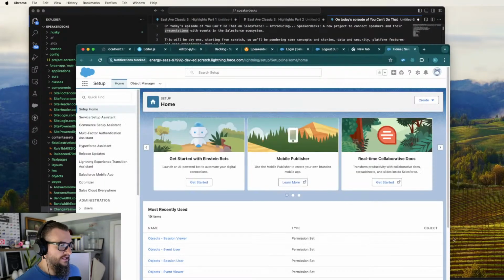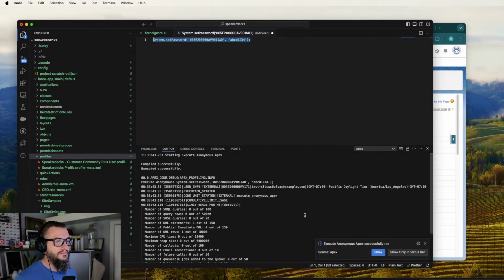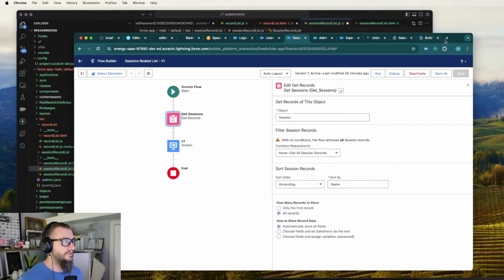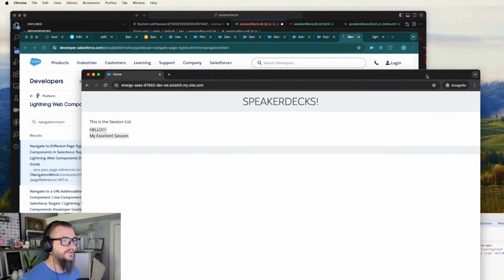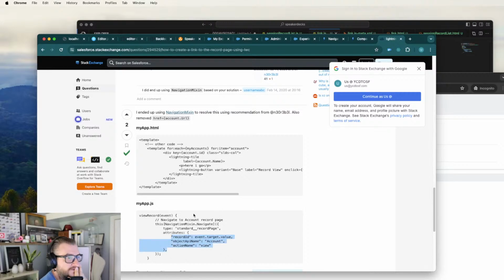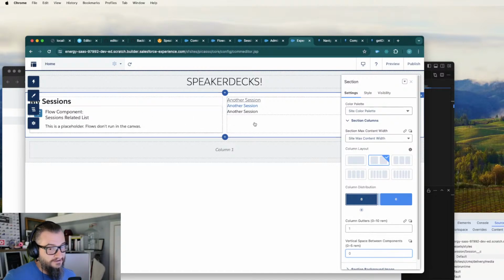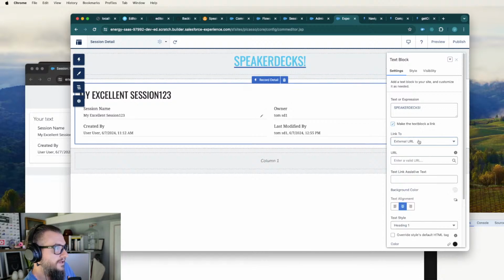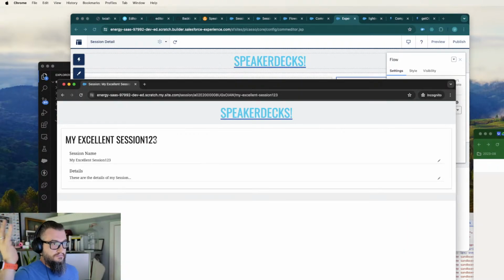YCDTOSF - Speakerdecks Episode 2